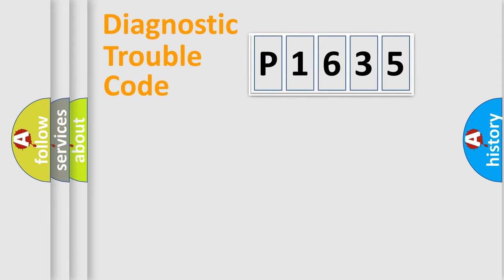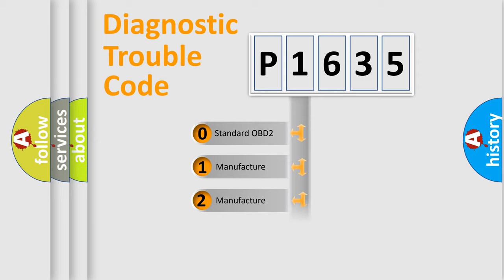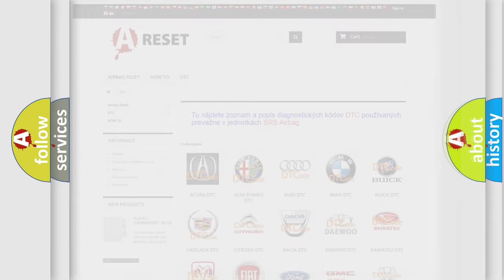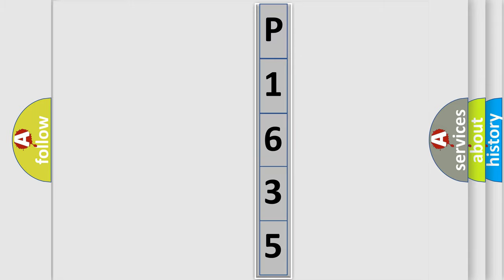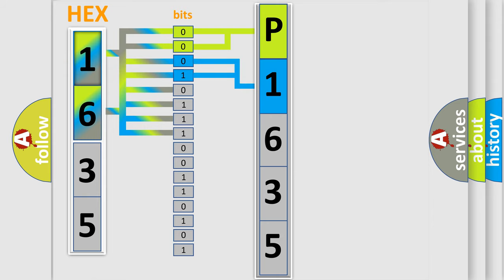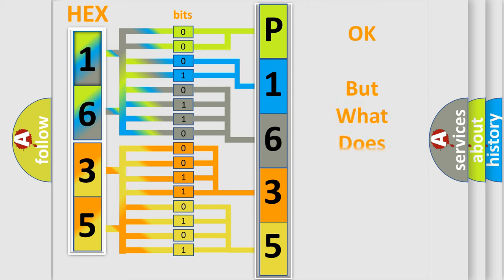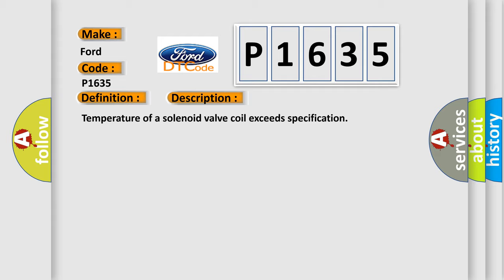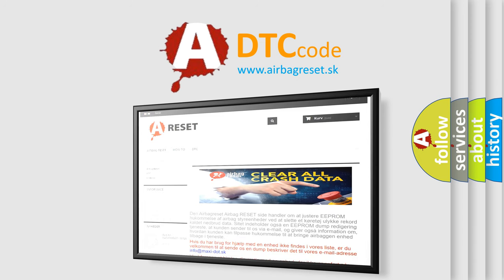DTC Ford P1635 Short Explanation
Contents:
0:21 Basic DTC analysis according to OBD2 protocol standard.
1:48 Insight into programming
2:58 A diagnostically understandable description of the Diagnostic Trouble Code
3:05 Basic error definition

Make:
Ford
Code:
P1635
Definition:
LR Inlet Solenoid Valve Coil System
Description:
Temperature of a solenoid valve coil exceeds specification
Cause: